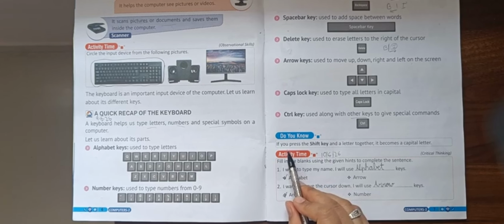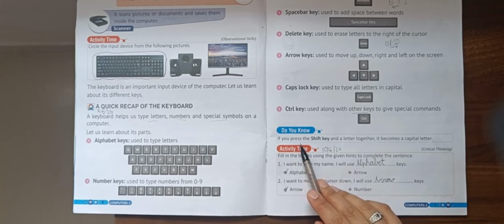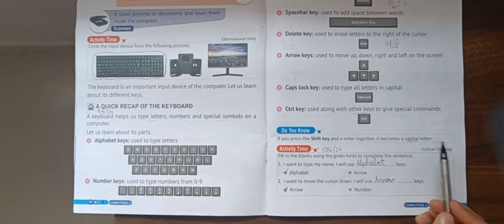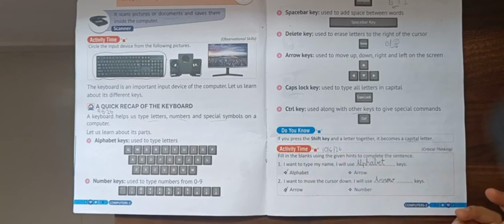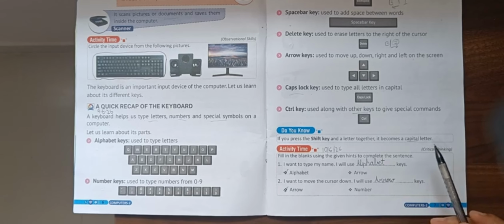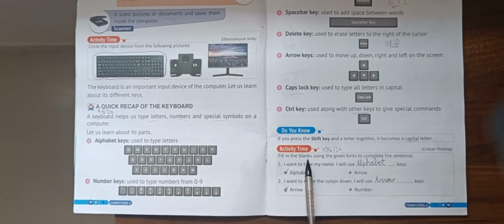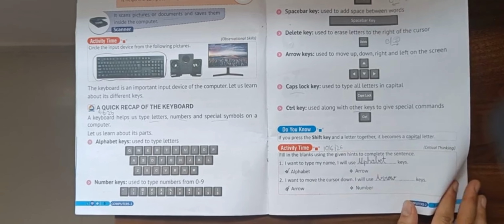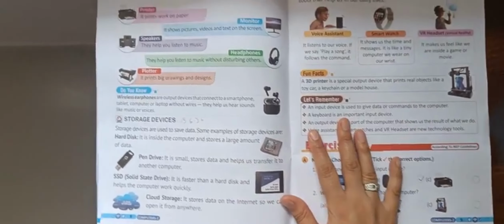ICSO 2026 Grade 2 Computer | Chapter 1 Computer – The Smart Machine | Exercise Solved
In this video, students will learn the complete chapter Learn About Computer Devices in a simple and easy way. We explain the chapter and solve the exercise questions step by step.

Topics covered:
✅ What are computer devices?
✅ Input devices
✅ Keyboard, mouse and touchscreen
✅ Output devices
✅ Monitor, printer and speakers
✅ Storage devices
✅ Common computer tools
✅ Chapter exercise and question solving

This video is useful for:
• ICSE Grade 2 Computer
• Class 2 Computer Studies
• School revision
• Homework help
• Computer Olympiad preparation
• Chapter 1 exam practice